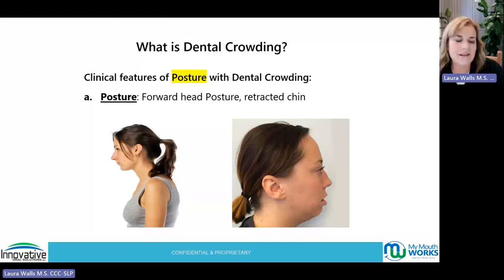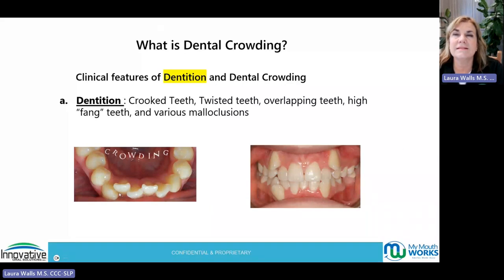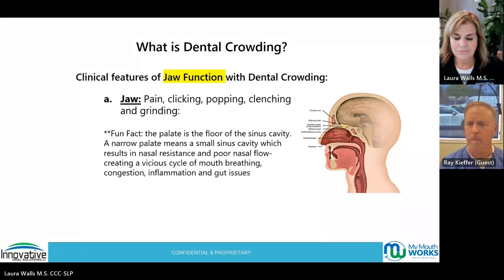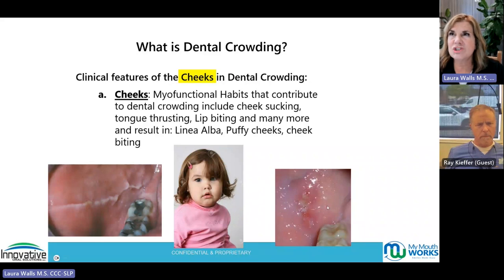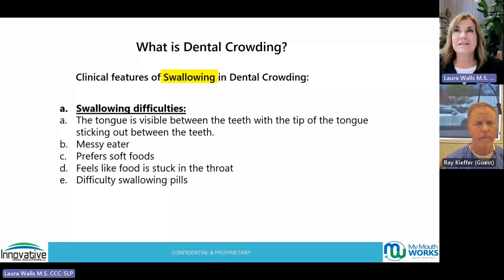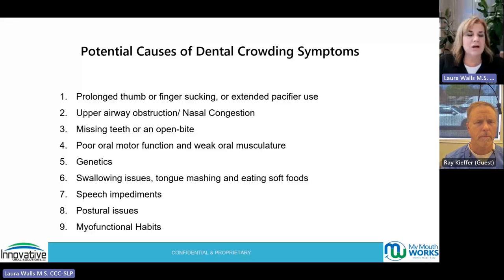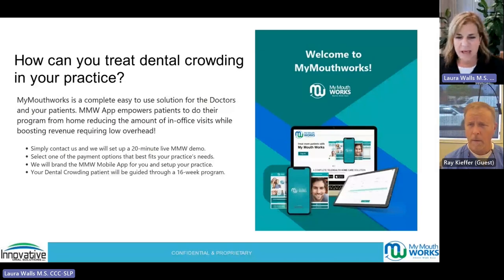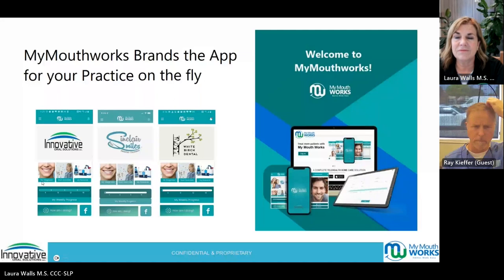My Mouth Works – Crowding Webinar (1 CE Credit)